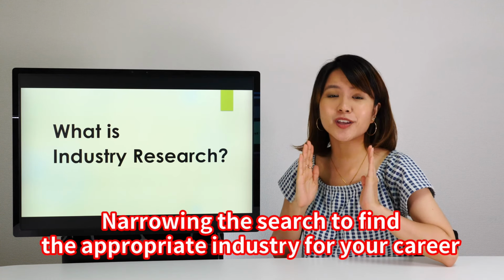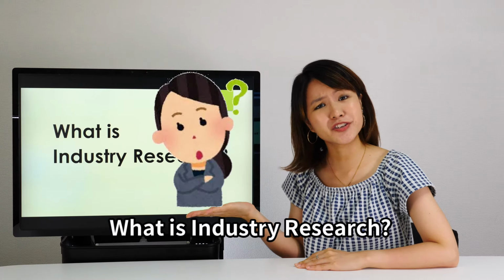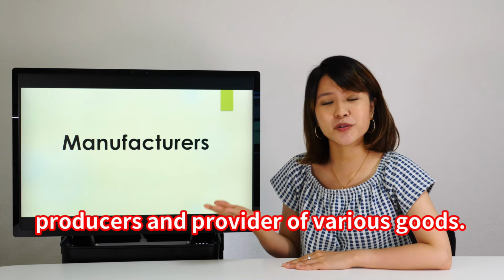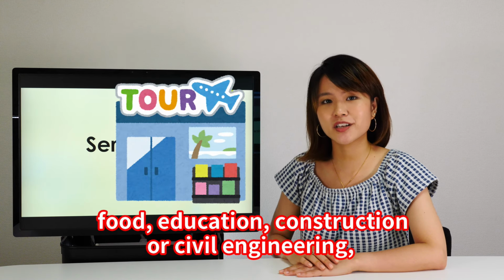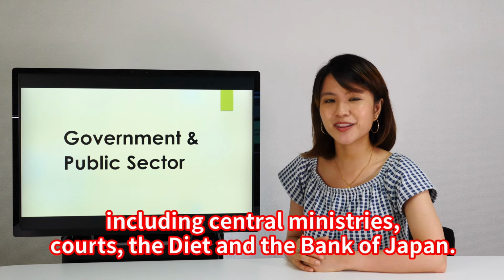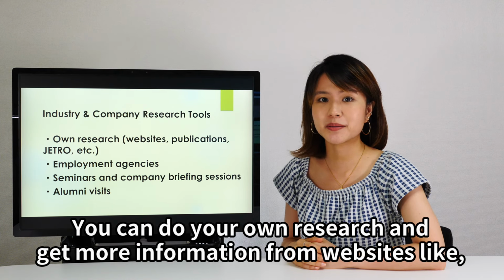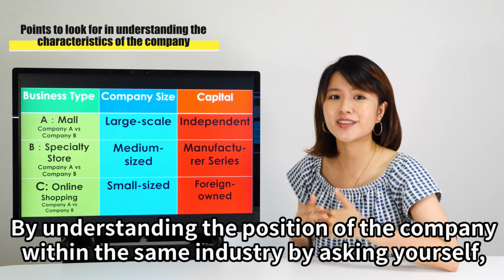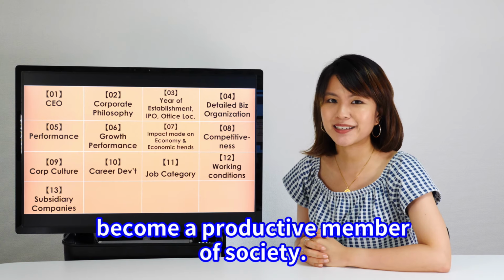Job Hunting in Japan ③： Industry & Company Research | Prevent Job Mismatches | Find Perfect Company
Industry & Company Research, following the Self-Analysis step, is narrowing down the appropriate industry that will eventually, lead you to the company you want to work for.  Conducting Industry & Company Research prevents job mismatches so you can focus on building your skills to a better career path.

Video Highlights:
00:00     Opening
01:21     Job hunting in Japan Outline
01:24     Industry Research definition
01:54     Types of non-manufacturing industries
04:55     Methods of conducting Industry & Company Research
05:11     3 main points to consider when researching
05:58     Industry & Company Research tools
06:57     What is Company Research?
07:16     Points to look for in Company Research
07:57     Company characteristics checklist
08:09     Final Words

★★Swimmy チャネル　Job Hunting in Japan Series★★

How To Get A Job In Japan | Non-English Teaching Jobs 日本で就職活動する internationallyME